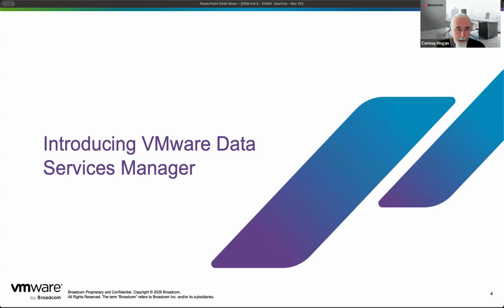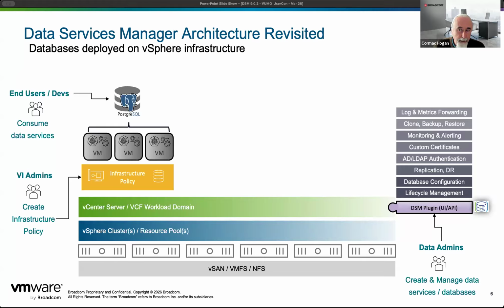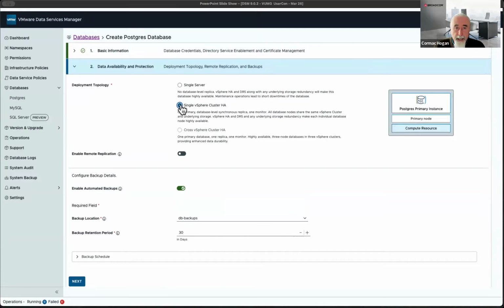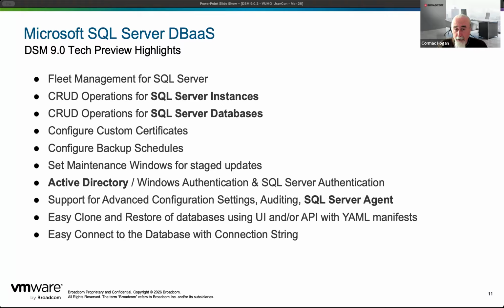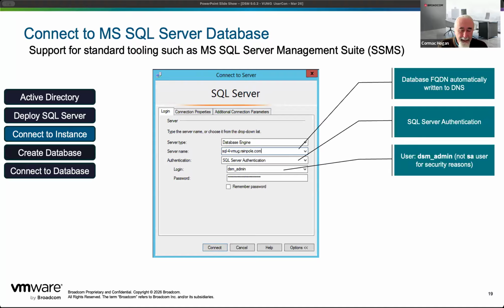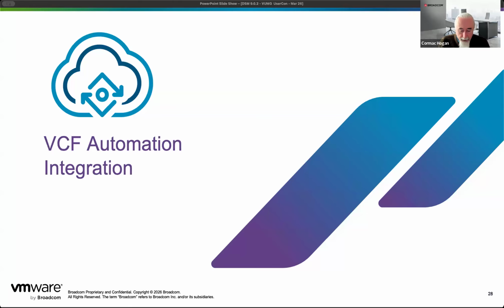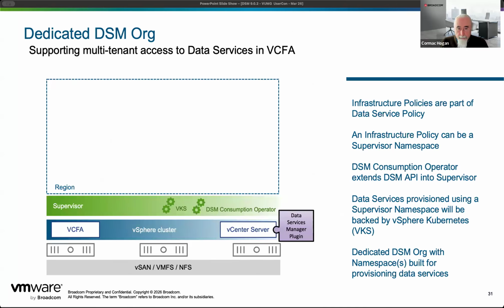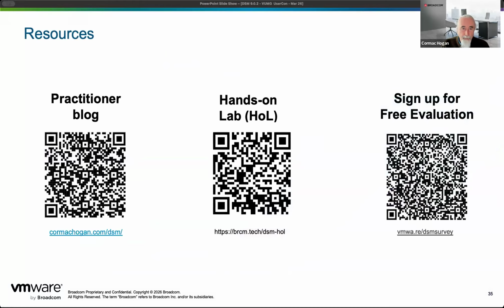February 2026 TAM Customer Webinar - Data Services Manager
Data Services Manager (DSM) allows DBAs and Data Managers to seamlessly provision databases and data services onto their VMware Cloud Foundation (VCF) platform. Simultaneously, it allows vSphere Administrators to manage and control the vSphere resources consumed by these databases and data services.

Join Cormac Hogan in this deep-dive session where he will explain how to get up and running with Data Services Manager on VCF, specifically integration with VCF Automation. He will also describe some of the services currently supported by DSM (Postgres, MySQL) and which services we are hoping to have in the future (Microsoft SQL Server). It will also show vSphere Administrators how to deploy these services directly onto traditional vSphere infrastructure, as well as newer functionality which leverages the Supervisor and the vSphere Kubernetes Service (VKS) in VCF 9.0.x. There will be lots of demos, so don't miss this great opportunity to learn about one of the most interesting VCF add-ons.